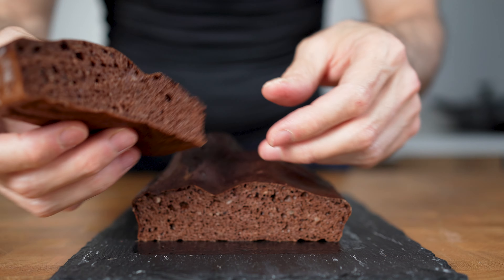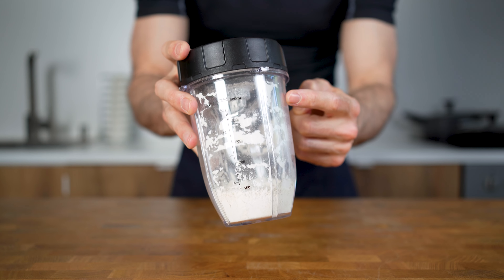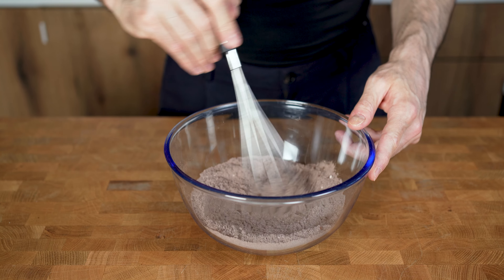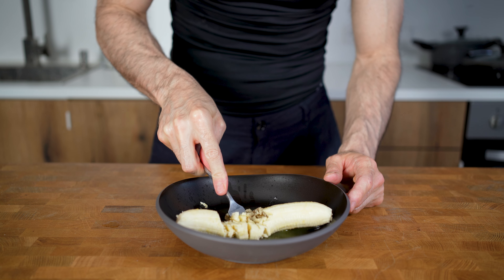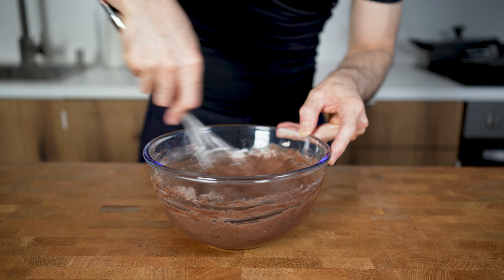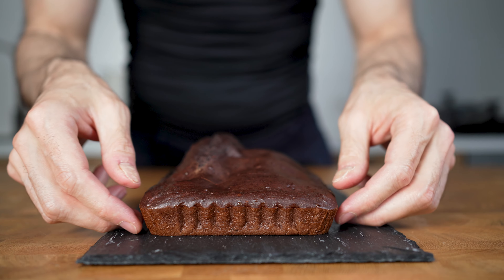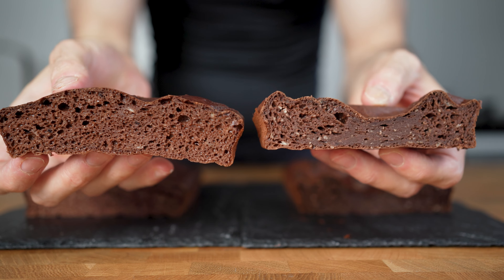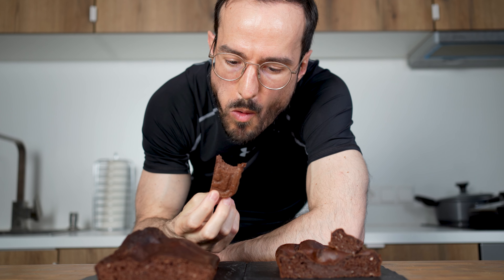Banana Bread That Is High in Protein And Low In Calories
Protein Banana Bread is actually very simple and super delicious. It also can be stored in the fridge for 1-2 days. Enjoy :)

Everything I cook with - UNITED STATES:

Everything I cook with - GERMANY:

Macros entire recipe: 617 Calories, 96C, 4F, 56P
Ingredients:
- 40G AP FLOUR
- 20G OAT FLOUR
- 20G COCOA
- 30G WHEY VANILLA
- 100G EGG WHITES
- 1/2 TSP BAKING SODA & 1 TSP BAKING POWDER
- 100G GREEK YOGURT/ SKYR
- 1 BANANA
- 1/2 ORANGE
- SALT

Bake at 160°C for 30-45 min. Can be stored in the fridge for 1-2 Days.